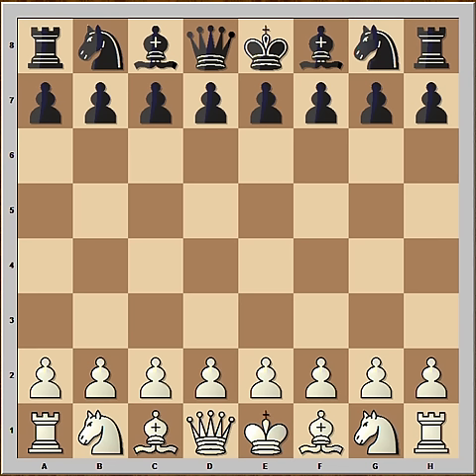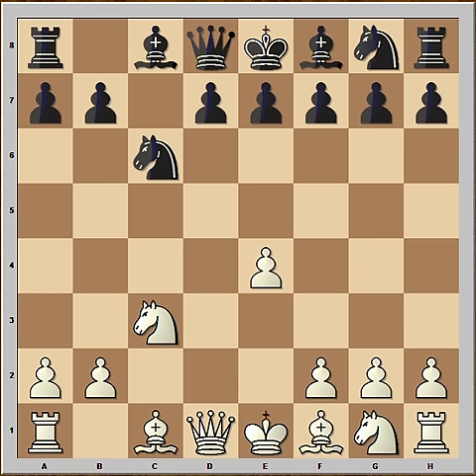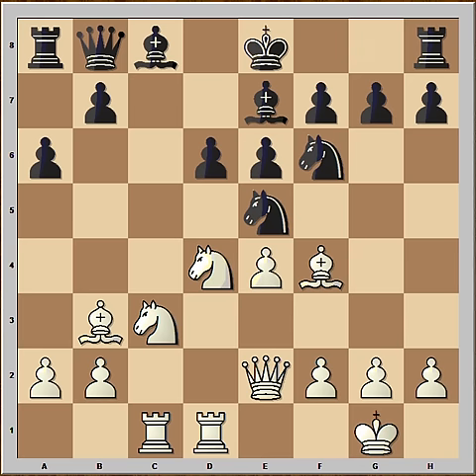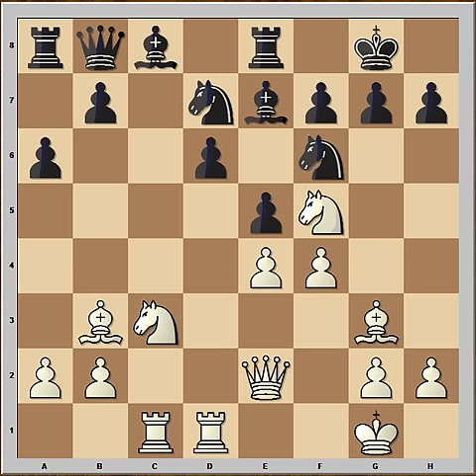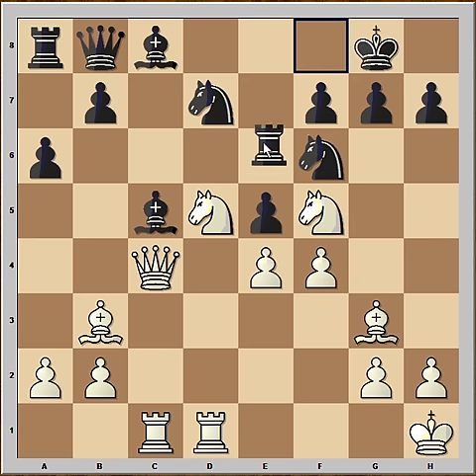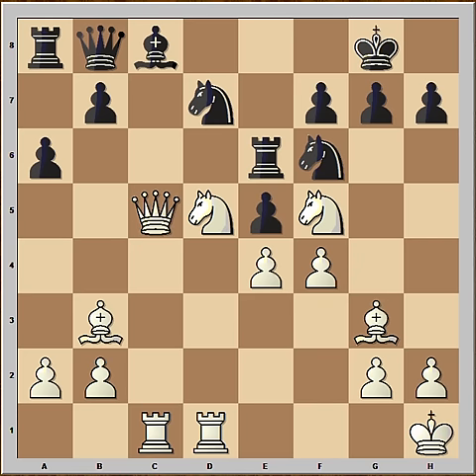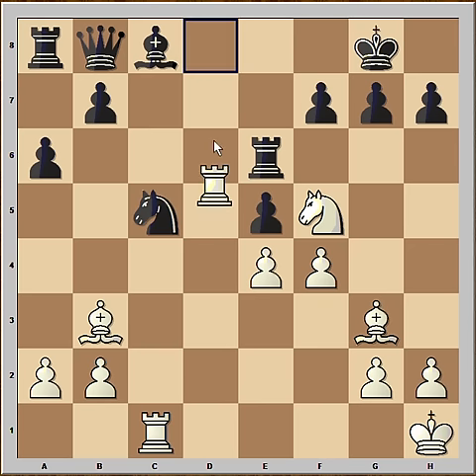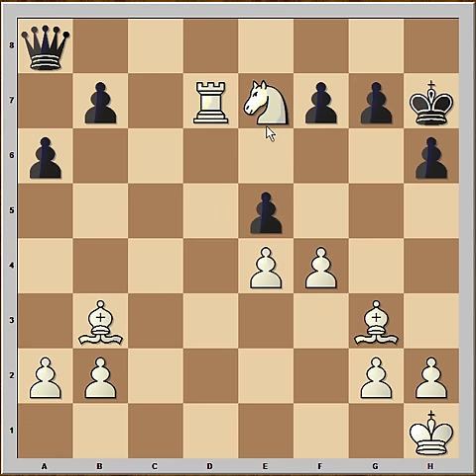Sicilian Defence: Smith Morra Gambit: Tal vs Neibult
Sicilian Defence Smith Morra Gambit: Mikhail Tal vs Neibult [B21]
URS URS, 1991
1.e4 c5 2.d4 cxd4 3.c3 dxc3 4.Nxc3 Nc6 5.Nf3 d6 6.Bc4 e6 7.0--0 Nf6 8.Qe2 a6 9.Rd1 Qc7 10.Bf4 Ne5 11.Bb3 Be7 12.Rac1 Qb8 13.Nd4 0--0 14.Bg3 Ned7 15.f4 e5 16.Nf5 Re8 17.Qc4 d5 18.Nxd5 Bc5+ [18...Bf8 19.Nxf6+ Nxf6 20.Qxf7+] 19.Kh1 Re6 20.Qxc5 [20.Nxf6+ Nxf6 21.fxe5+-] 20...Nxd5 [20...Nxc5 21.Nxf6+ gxf6 22.Rd8+ Re8 23.Rxe8#] 21.Rxd5 exf4 [21...Nxc5 22.Rd8+ Re8 23.Rxe8#; 21...h6 22.Qe7 Rxe7 23.Nxe7+ Kh7 24.Rxc8 Qa7 25.Rxa8 Qxa8 26.Rxd7+-] 22.Ne7+ Kf8 23.Rxd7 Bxd7 24.Bxe6 Black resigned 24...Bxe6 25.Nc6+ Kg8 26.Nxb8 Rxb8 27.Bxf4 1--0